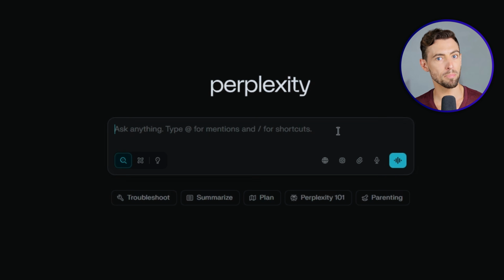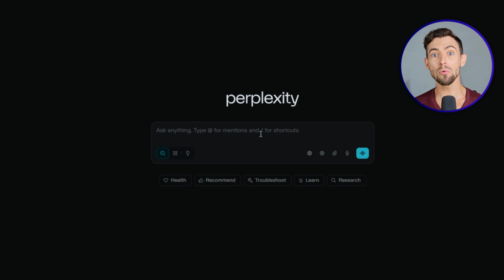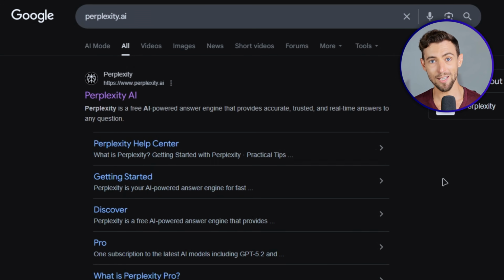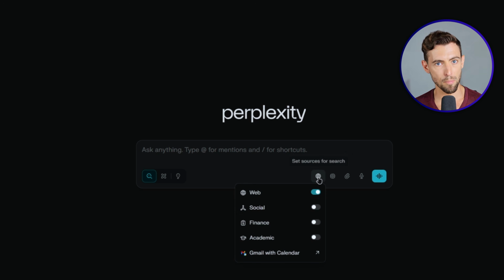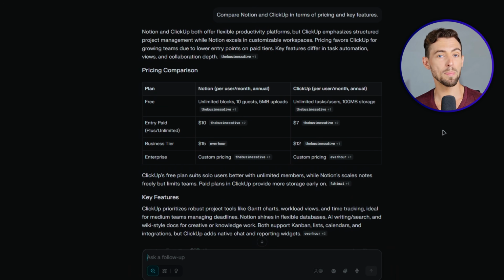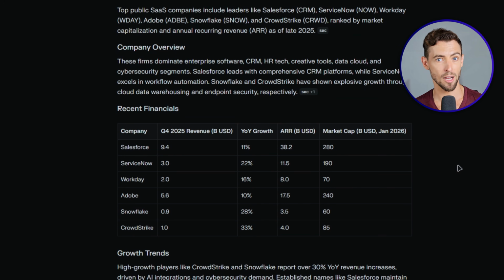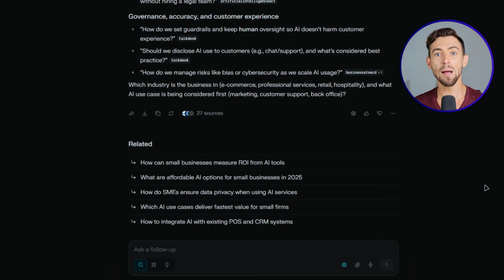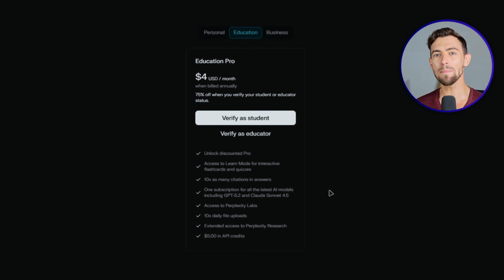How to Use Perplexity AI: A Beginner's Guide to Better Search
Learn how to use Perplexity AI step by step in this complete Perplexity AI tutorial for 2026. Whether you're a beginner or looking to level up, this guide covers everything you need to know to get real results with Perplexity AI.

📋 What You'll Learn in This Video:
• Complete web scraping setup (step-by-step)
• How to extract data automatically — no coding needed
• Tips to scale and avoid getting blocked
• Free tools and automations you can use today
• How to scrape Perplexity AI data effectively

About This Video:
This Perplexity AI tutorial covers everything from setup to advanced features. Whether you're looking for a Perplexity AI guide for beginners or want to learn advanced Perplexity AI techniques, this video has you covered. Topics include: web scraping, data extraction, lead generation, scrape data, automated scraping, no-code scraping.